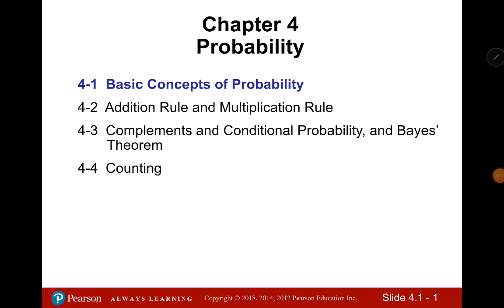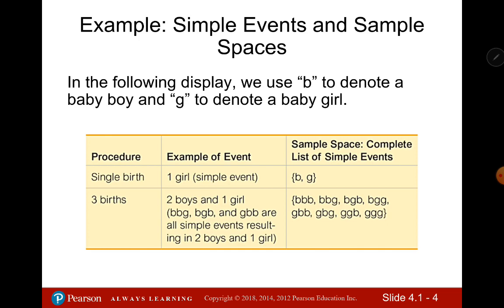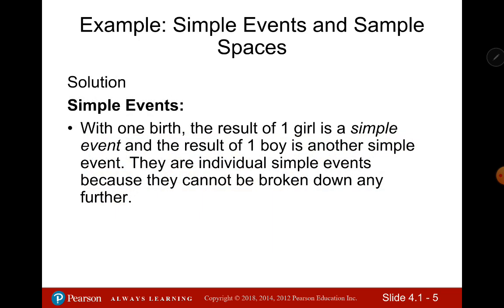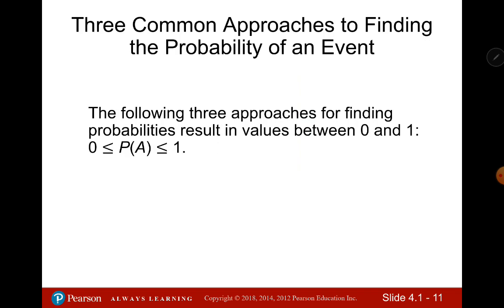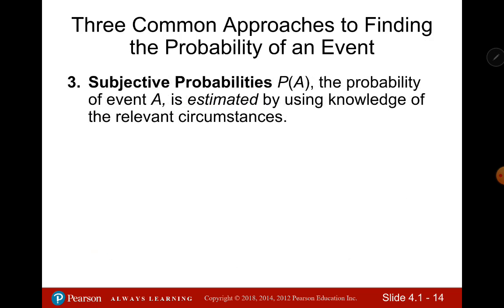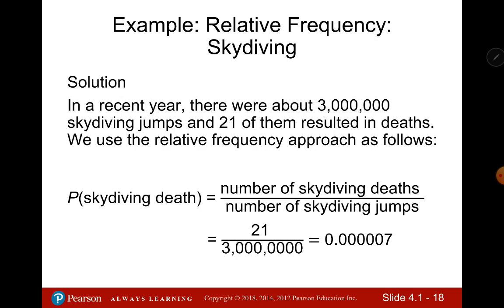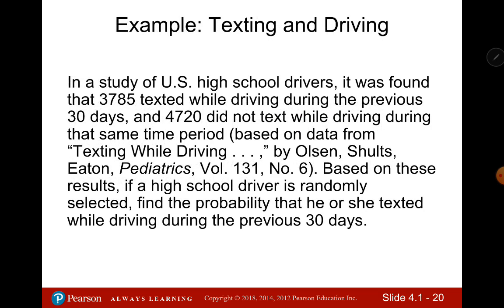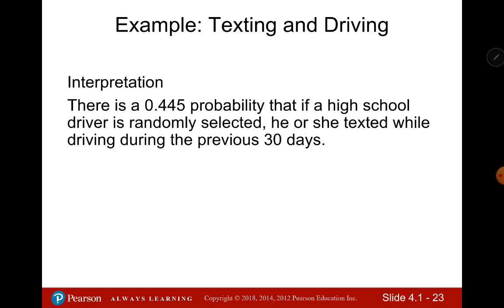Math 2670 4.1part1